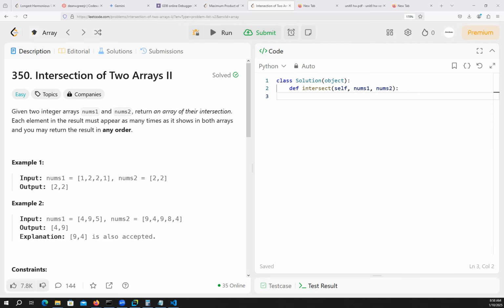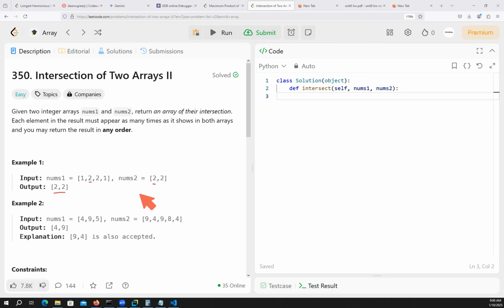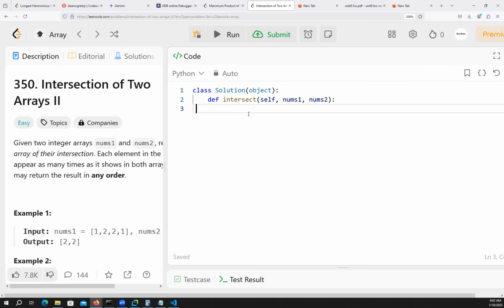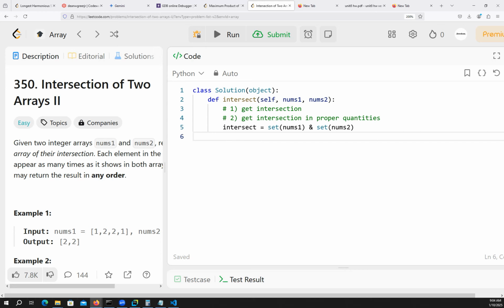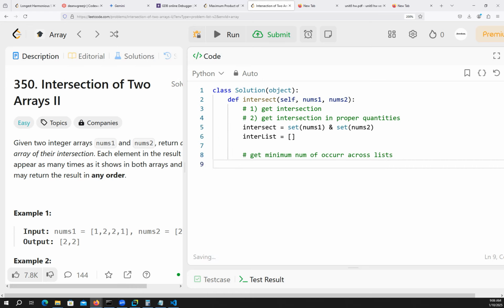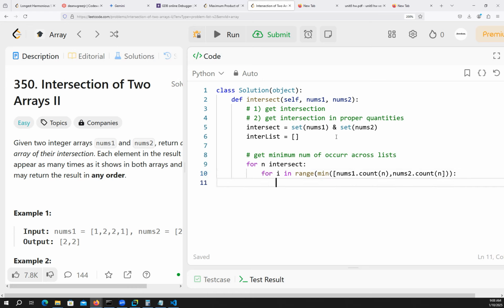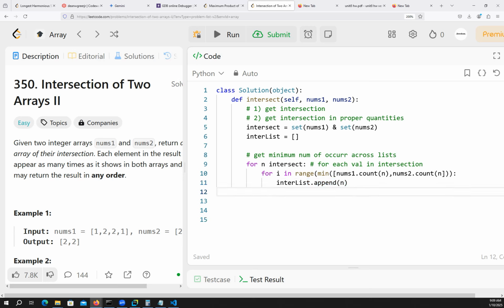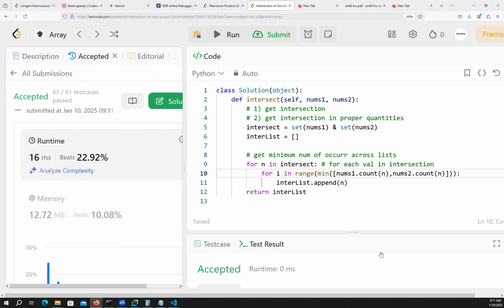Code Breakdown #43 - Intersection of 2 Arrays II - Leetcode - Python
Good exercise from leetcode utilizing set operations ( well one ) and some other stuff :). Keep it MOVING! Enjoy!